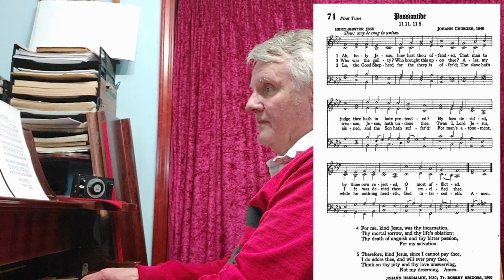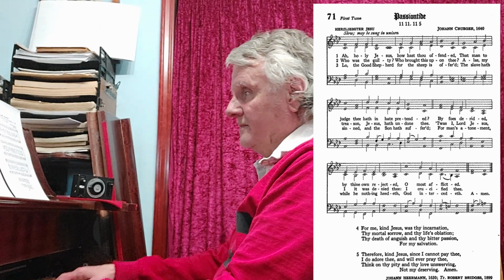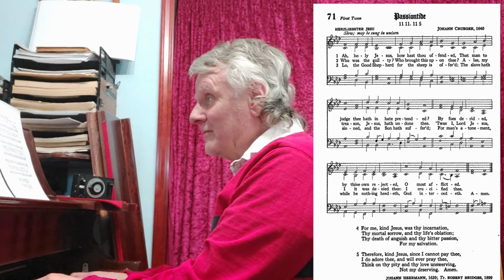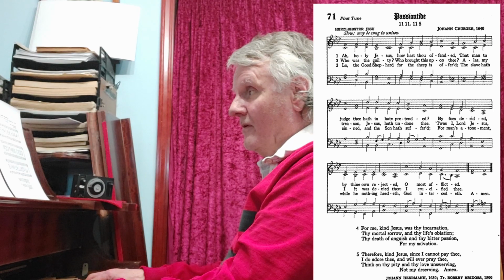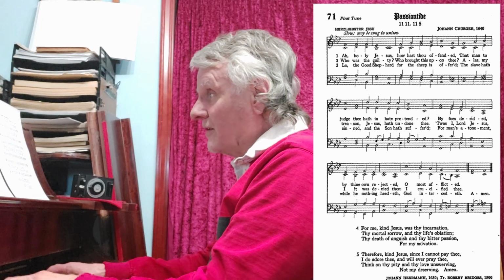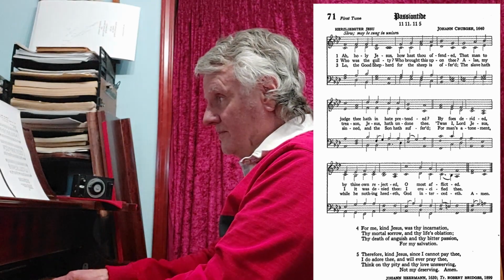Lesson on How to Play: Ah, Holy Jesus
Check out the complete list of all 6000+ hymns and 200+ solo classical piano music I have recorded

Andrew Remillard

Text by: Johann Heermann (1630)
Translator: Robert Bridges (1897)
Tune: Haerzliebster Jesu, was hast du verbrochen  by: Johann Cruger

1. Ah, holy Jesus, how hast thou offended,
that man to judge Thee hath in hate pretended?
By foes derided, by thine own rejected,
O most afflicted.

2. Who was the guilty? Who brought this upon thee?
Alas, my treason, Jesus, hath undone thee.
’Twas I, Lord, Jesus, I it was denied thee!
I crucified Thee.

3. Lo, the Good Shepherd for the sheep is offered;
The slave hath sinned, and the Son hath suffered;
For man’s atonement, while he nothing heedeth,
God intercedeth.

4. For me, kind Jesus, was Thy incarnation,
thy mortal sorrow, and thy life’s oblation;
thy death of anguish and thy bitter passion,
for my salvation.

5. Therefore, kind Jesus, since I cannot pay thee,
I do adore thee, and will ever pray thee,
think on thy pity and thy love unswerving,
not my deserving.